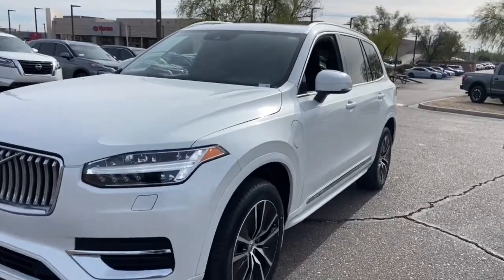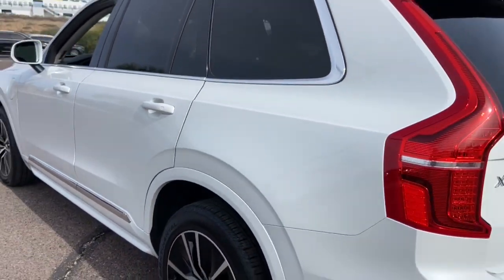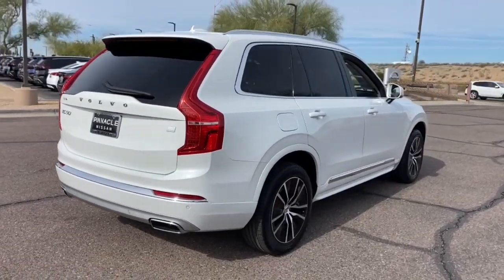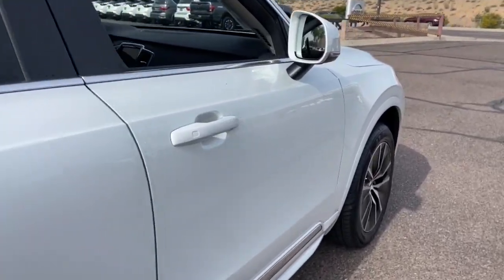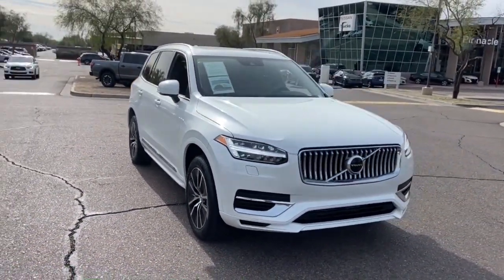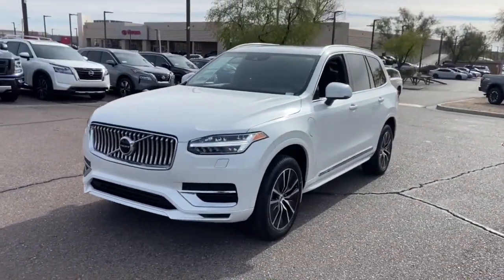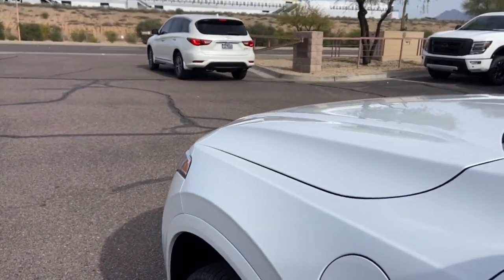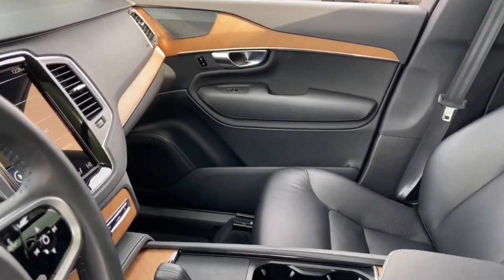2021 Volvo XC90 Recharge Plug-In Hybrid Phoenix, Scottsdale, Peoria, Tempe, Gilbert, AZ KPN21066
Denim Blue Metallic [LISTING TYPE] 2021 Volvo XC90 Recharge Plug-In Hybrid T8 Inscription Expression 7 Passenger available in Phoenix, Arizona at Pinnacle Nissan. Servicing the Scottsdale, Peoria, Tempe, Gilbert, AZ area.
2021 Volvo XC90 Recharge Plug-In Hybrid T8 Inscription Expression 7 Passenger - Stock#: KPN21066

Pinnacle Nissan
7601 E Frank Lloyd Wright Blvd

Recent Arrival in Scottsdale. CARFAX One-Owner. Clean CARFAX. XC90 Recharge Plug-In Hybrid T8 Inscription Expression 7 Passenger. Ice White 2021 Volvo XC90 Recharge Plug-In Hybrid T8 Inscription Expression 7 Passenger I4 Supercharged AWDbrbrbrWe provide 145 point inpection on all our used vehicles. It's our mission to faithfully serve our Phoenix-area friends and neighbors, including folks in Sun City, Avondale, Glendale, Scottsdale, Cave Creek, Mesa and Tempe.
Navigation system: Sensus Navigation,10 Speakers,AM/FM radio: SiriusXM,Premium audio system: Sensus Connect,Radio data system,Radio: High Performance Audio System w/Sensus Nav,Air Conditioning,Automatic temperature control,Front dual zone A/C,Rear air conditioning,Rear dual zone A/C,Rear window defroster,Memory seat,Power driver seat,Power steering,Power windows,Remote keyless entry,Steering wheel mounted audio controls,Four wheel independent suspension,Speed-sensing steering,Traction control,4-Wheel Disc Brakes,ABS brakes,Anti-whiplash front head restraints,Dual front impact airbags,Dual front side impact airbags,Emergency communication system: Volvo On-Call w/4 year subscription,Front anti-roll bar,Knee airbag,Low tire pressure warning,Occupant sensing airbag,Overhead airbag,Rear anti-roll bar,Power moonroof,Power Liftgate,Brake assist,Electronic Stability Control,Exterior Parking Camera Rear,Auto High-beam Headlights,Delay-off headlights,Fully automatic headlights,Headlight cleaning,Rear fog lights,Panic alarm,Security system,Speed control,Auto-dimming door mirrors,Bodyside moldings,Bumpers: body-color,Heated door mirrors,Power door mirrors,Roof rack: rails only,Spoiler,Turn signal indicator mirrors,Apple CarPlay/Android Auto,Auto-dimming Rear-View mirror,Driver door bin,Driver vanity mirror,Front reading lights,Garage door transmitter: HomeLink,Genuine wood dashboard insert,Genuine wood door panel insert,Illuminated entry,Outside temperature display,Passenger vanity mirror,Rear reading lights,Rear seat center armrest,Tachometer,Telescoping steering wheel,Tilt steering wheel,Trip computer,3rd row seats: bucket,Front Bucket Seats,Front Heated Bucket Seats,Heated front seats,Leather Upholstery,Power passenger seat,Split folding rear seat,Front Center Armrest w/Storage,Passenger door bin,Alloy wheels,Wheels: 19 5-Spoke Black Alloy,Rain sensing wipers,Rear window wiper,Variably intermittent wipers